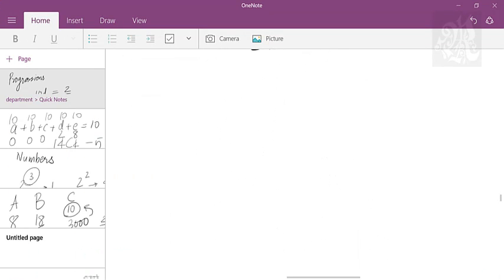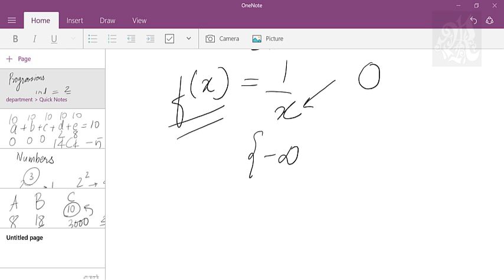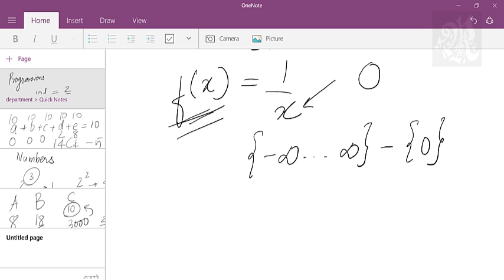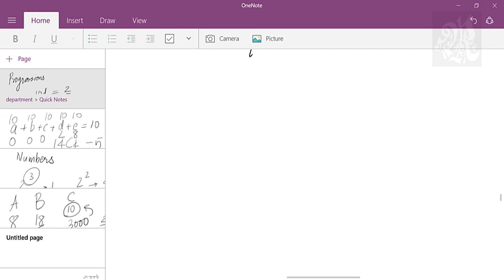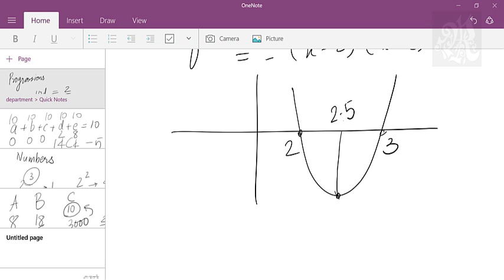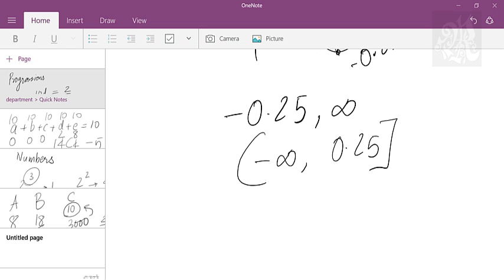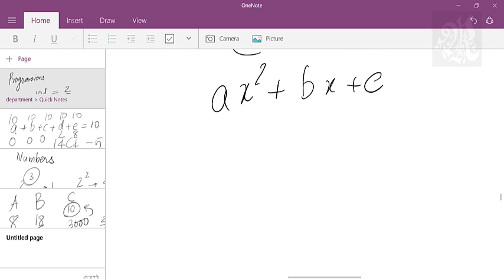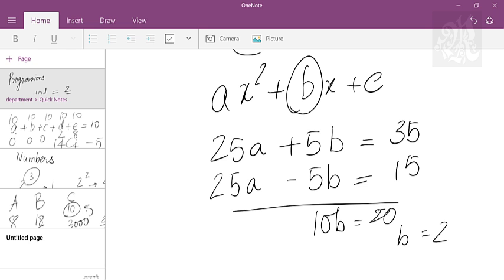Range Domain and basic concept of quadratic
This video covers the basic definations of Range and Domain with a small example on higher math. The problem becomes a 10 seconder if the concepts are clear.